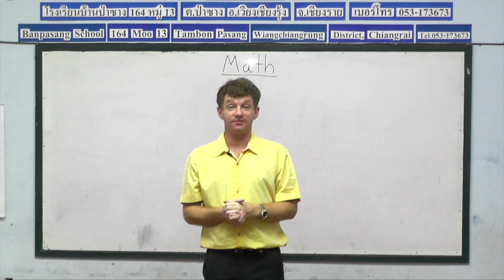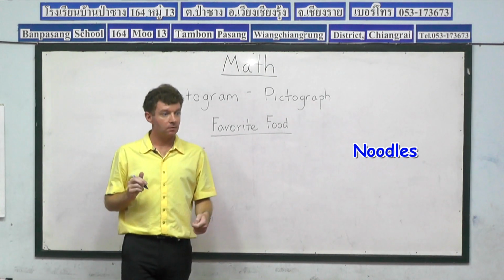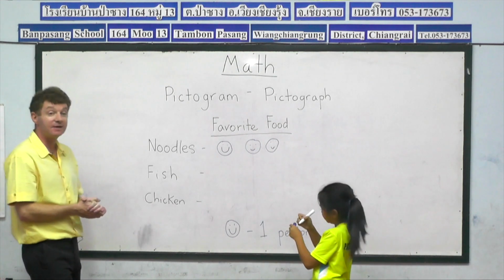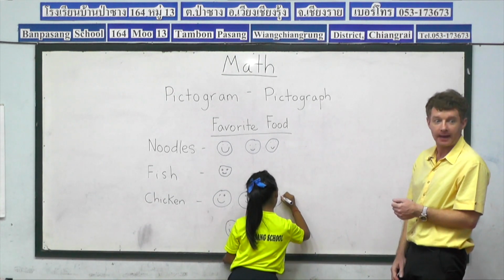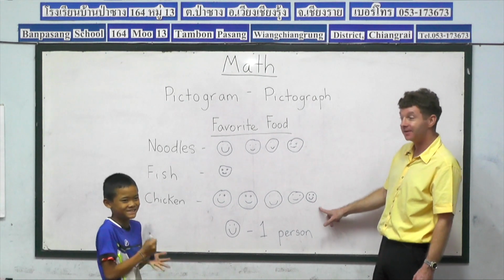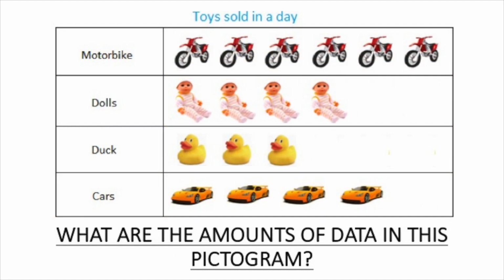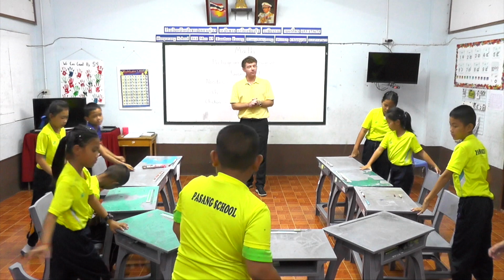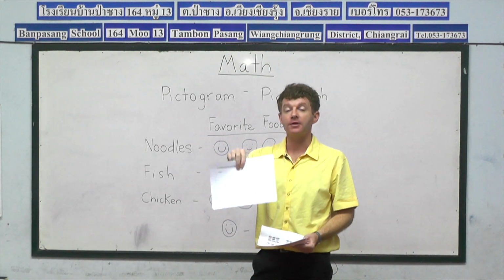Year 3 Math, Lesson 153, Pictograms (2)